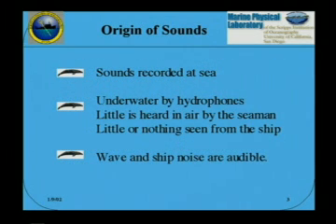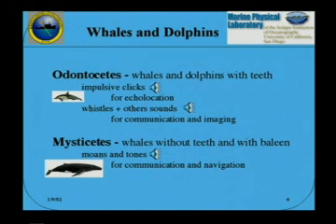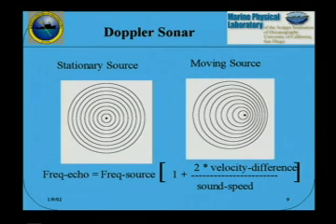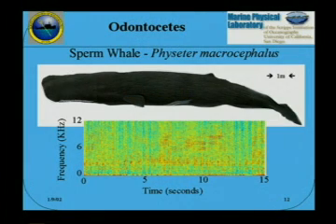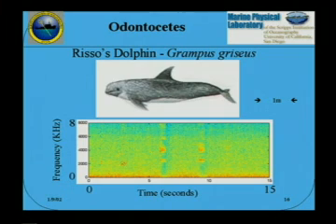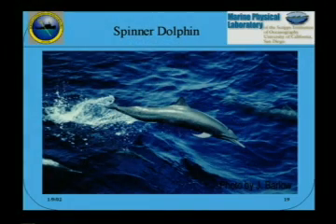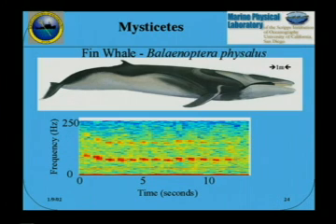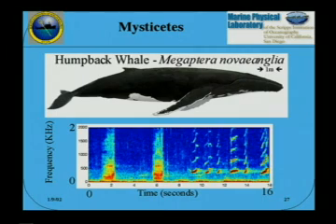Listening to Whales - Perspectives on Ocean Science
Explore the kinds of sounds made by marine mammals and what we can learn about marine mammal populations from recording their sounds with Scripps Institution's John Hildebrand. Series: "Perspectives on Ocean Science" [3/2002] [Science] [Show ID: 6210]